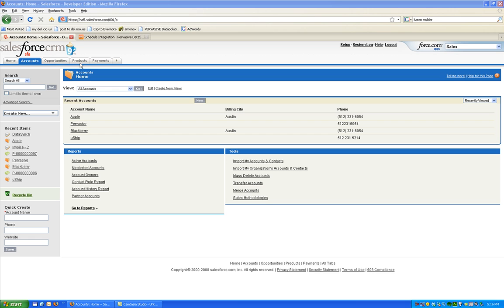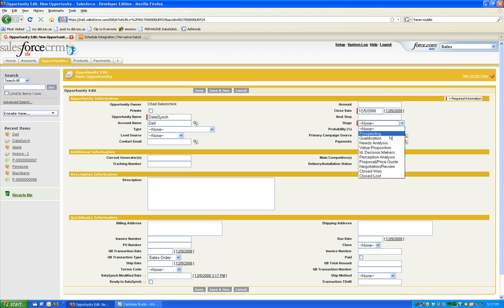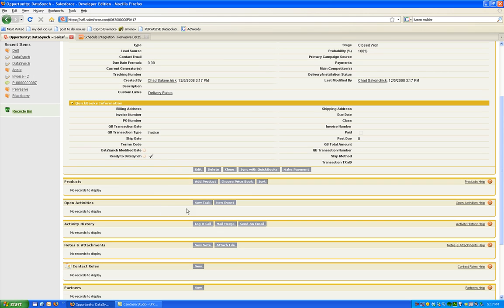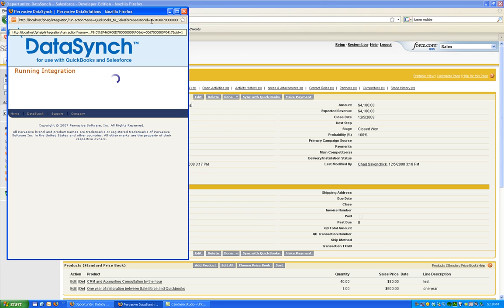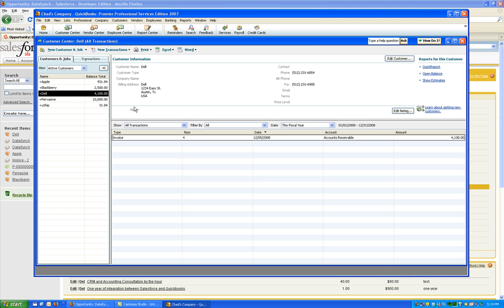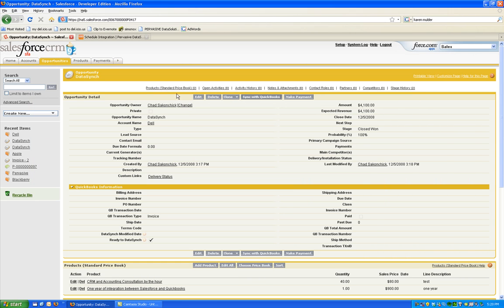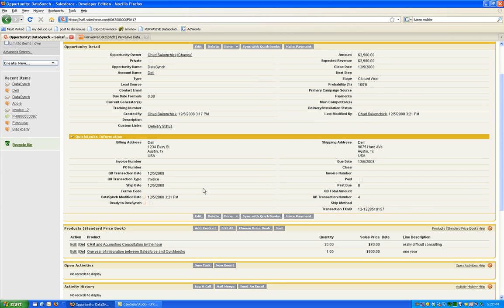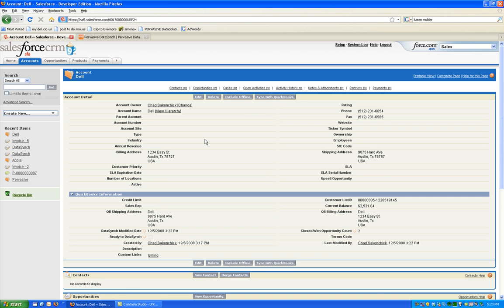DataSynch for QuickBooks and Salesforce - Screencast